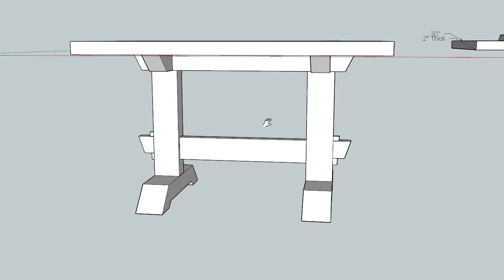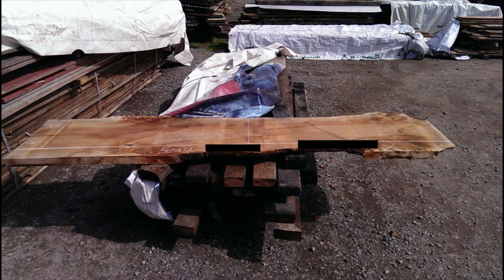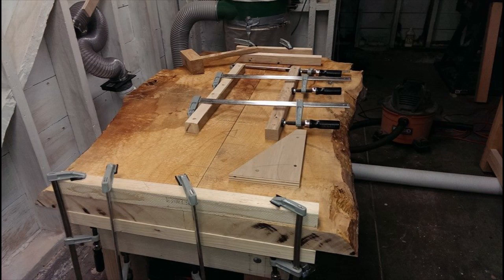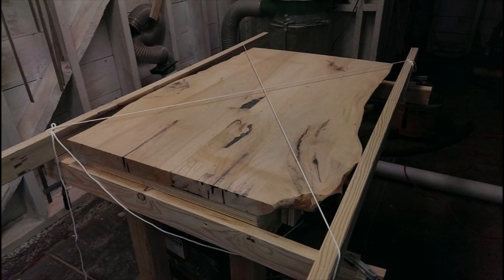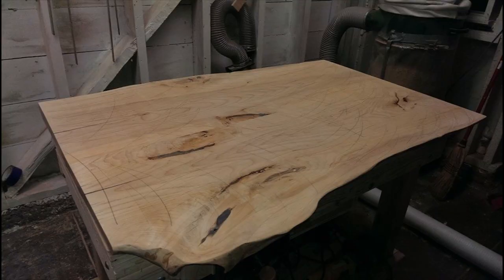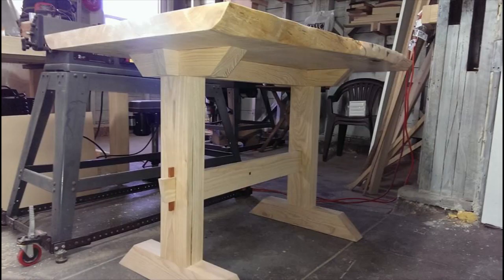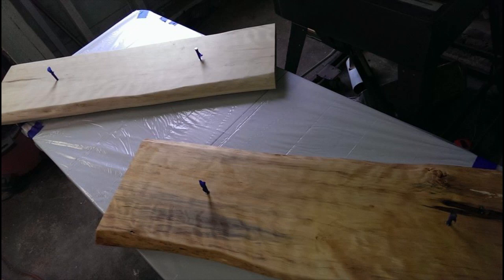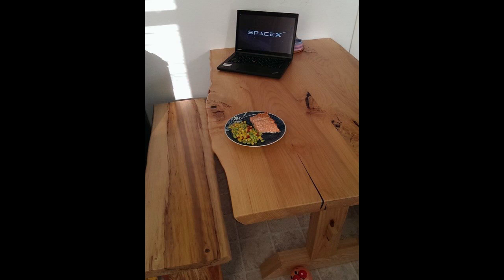Live Edge Kitchen Table Build Walkthrough